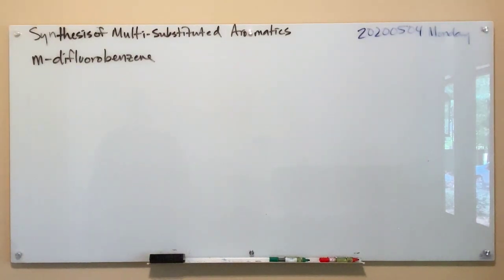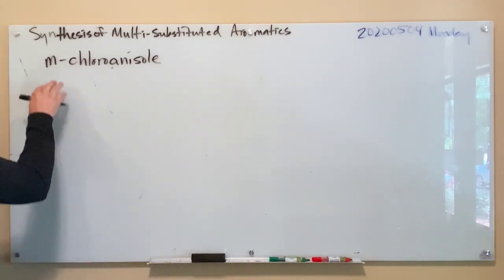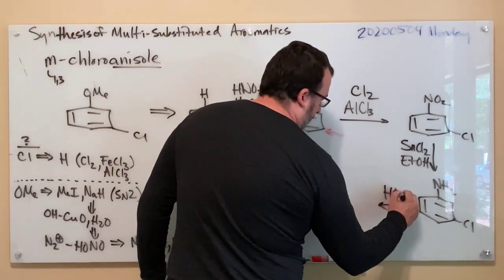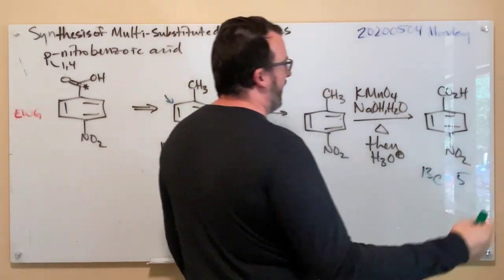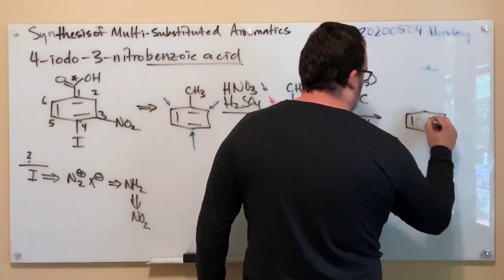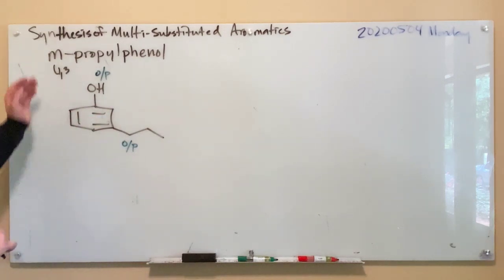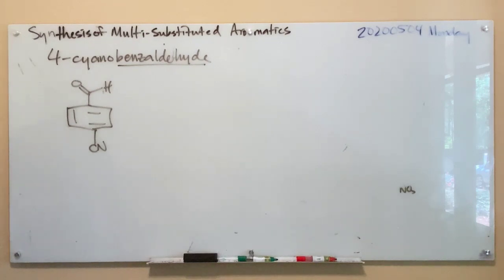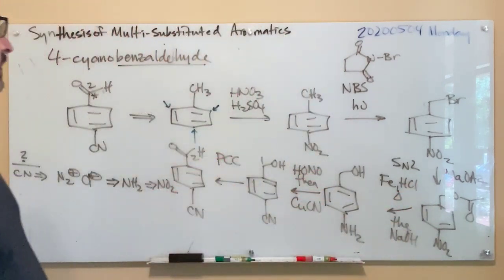20200504 Monday Lecture - Synthesis of Multi-substituted Aromatics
In this lecture we will look at strategies for synthesizing multi-substituted benzenes.